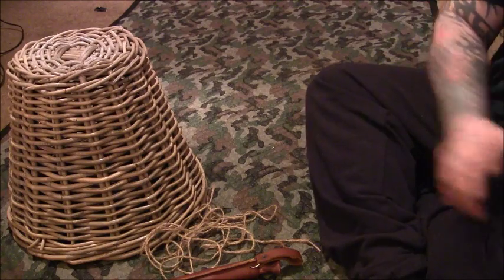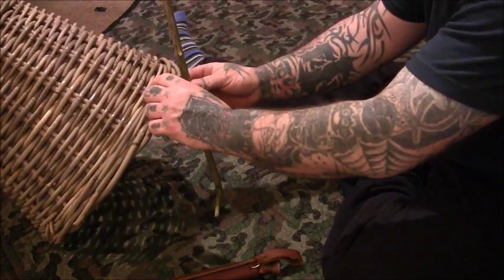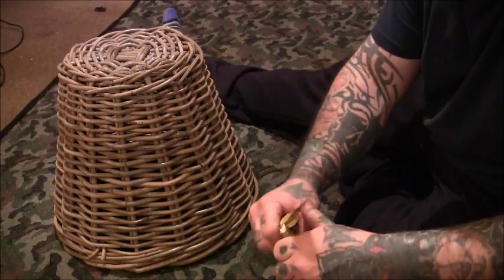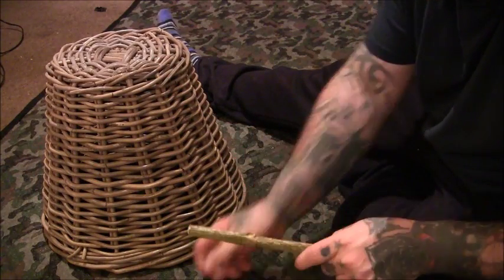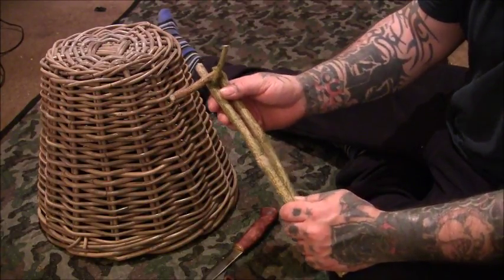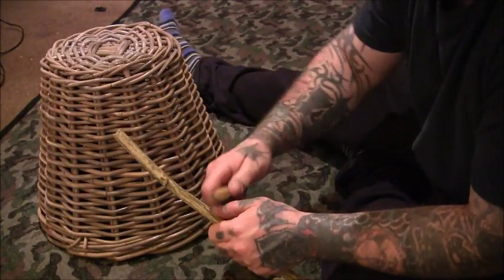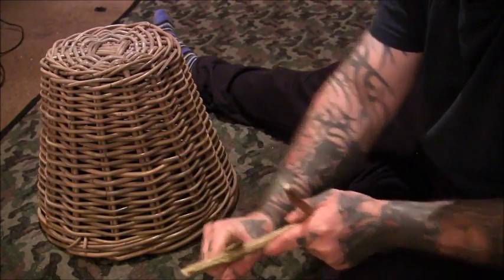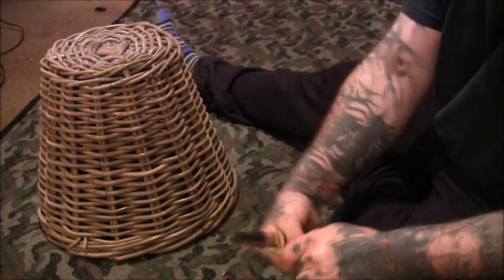Basket Fall Trap (Mascalls Other Traps)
Mascalls basket fall trap , as well as  mascalls mousetraps he also wrote about other traps in his book written about 427 years ago , it was made to catch kites and buzzards here i have made my version of this bird trap  similar to the arapuca bird  trap and the old english cribbet trap